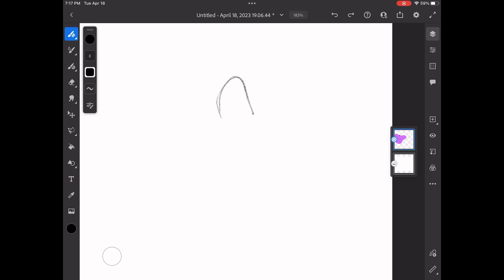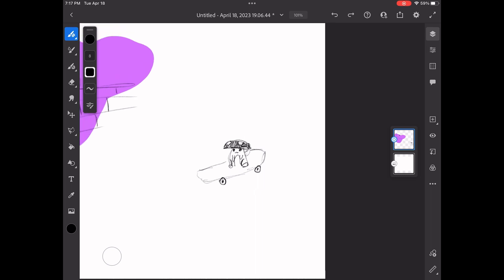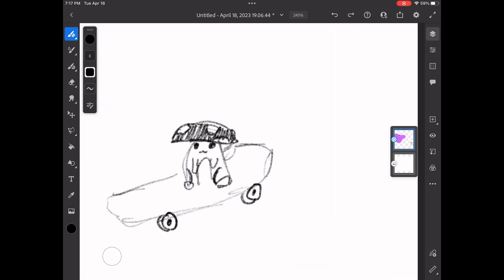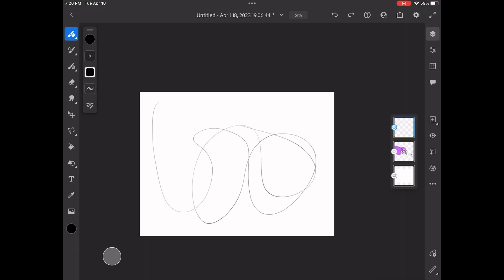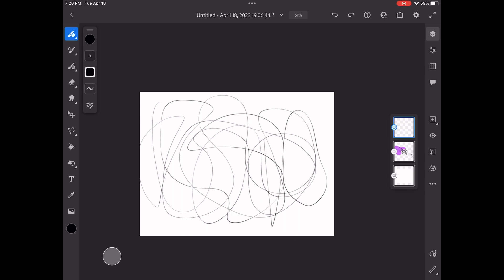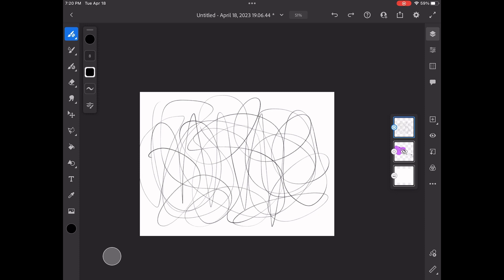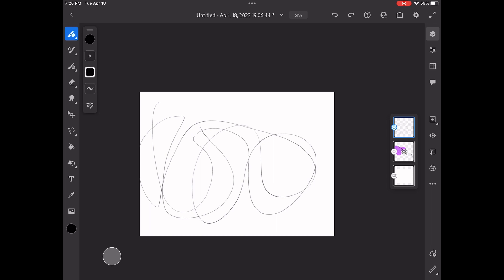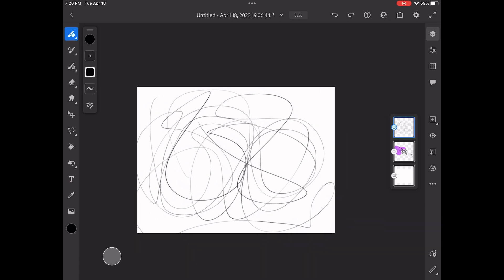How to conquer an inspiration art block!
In this video I go over the best methods, in my opinion, of getting over an inspiration art block.